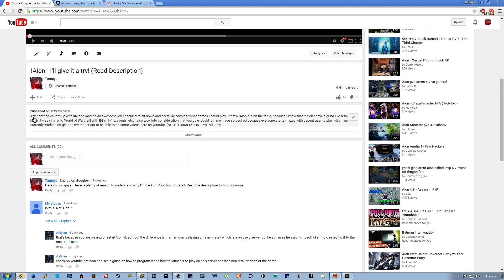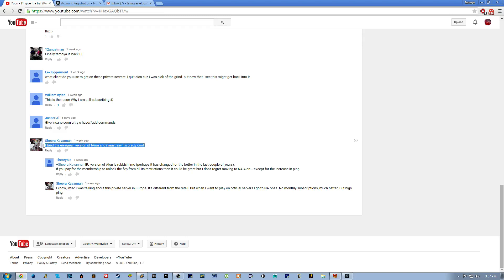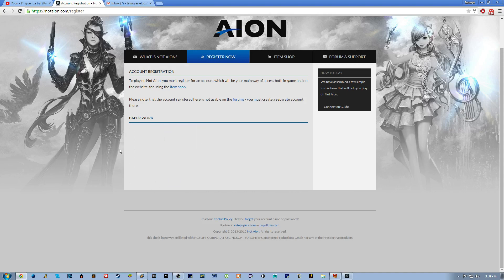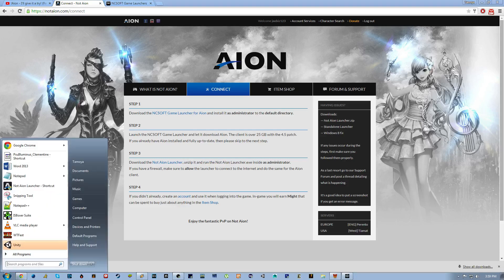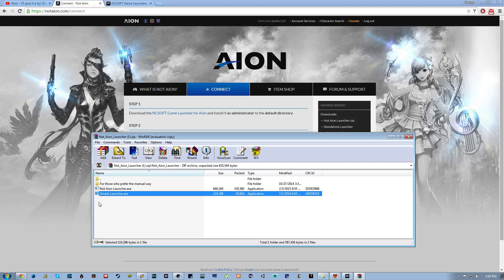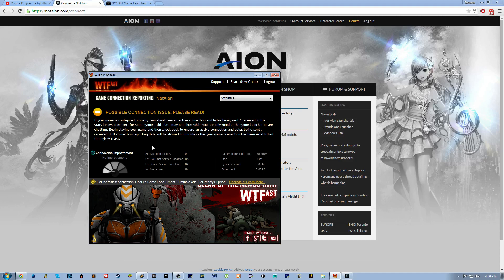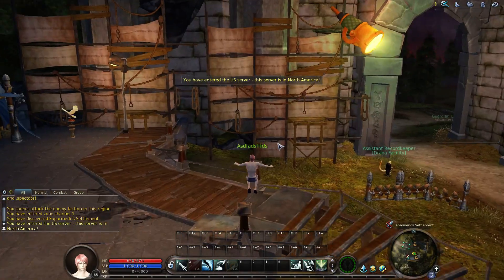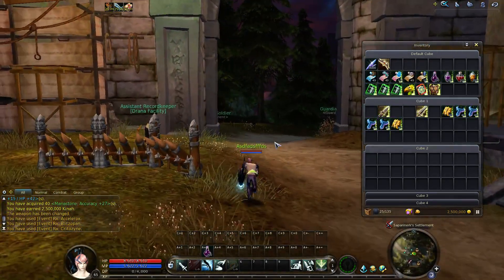How to !Aion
Questions will be answered